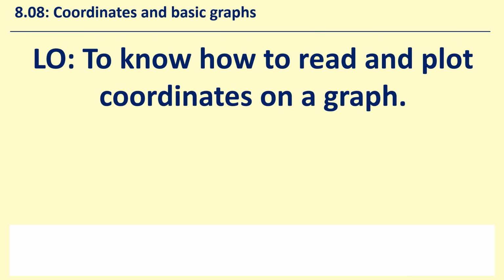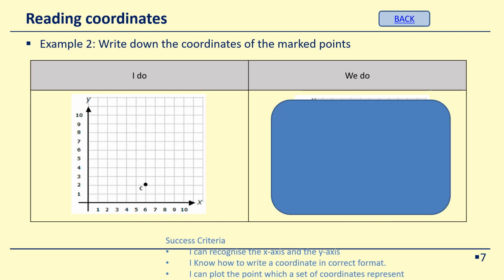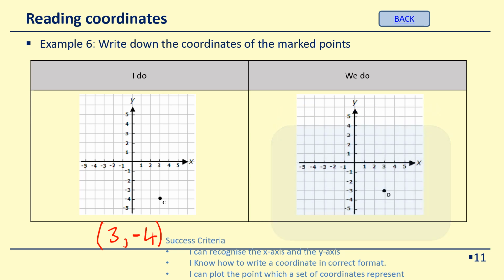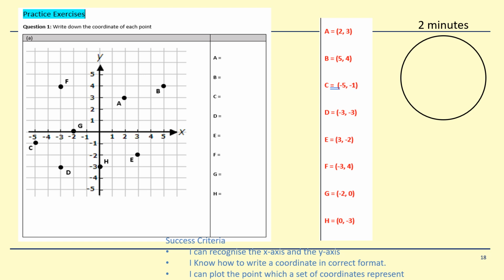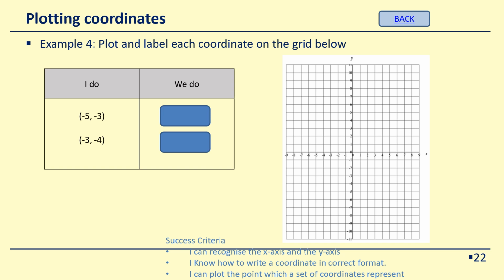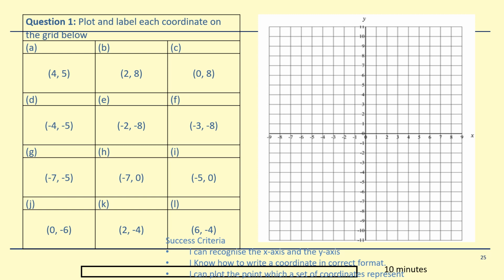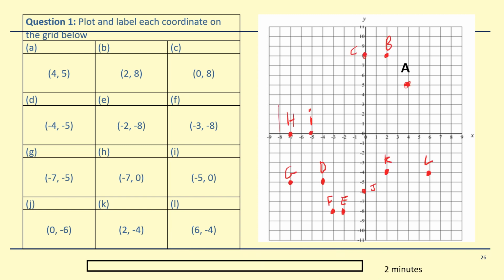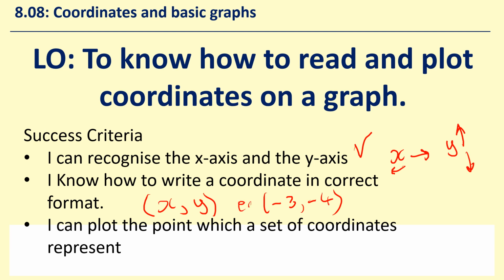8 08 Coordinates lesson 1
In this video you will learn how to plot coordinates